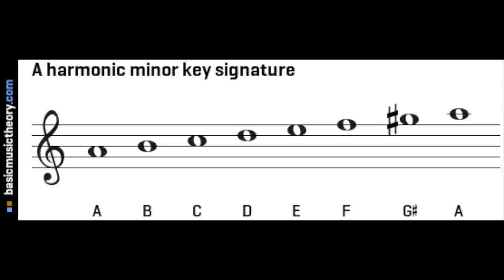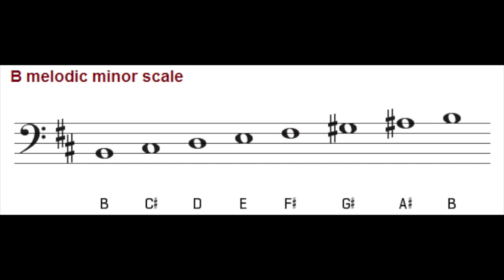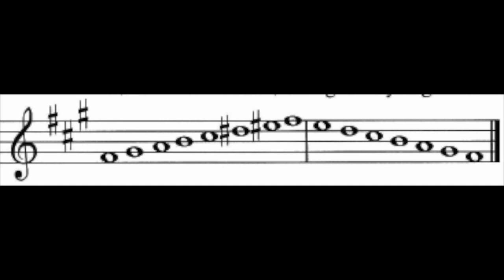Minor Scales Part 3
This video is about Minor Scales Part 3